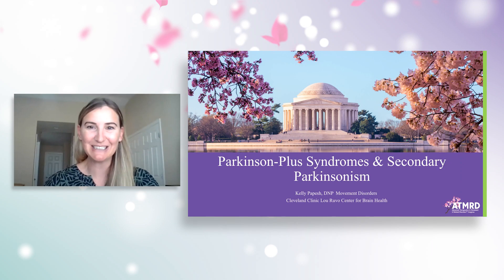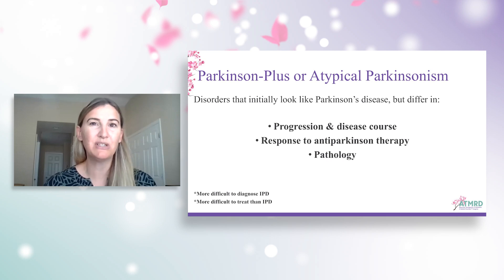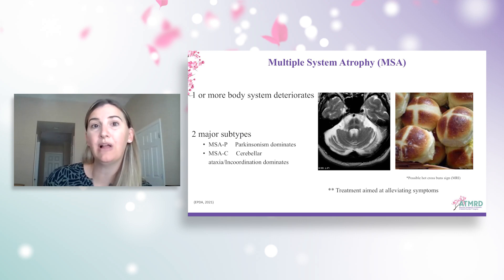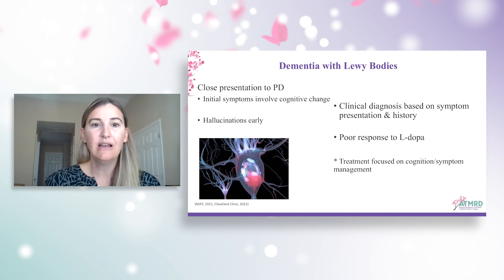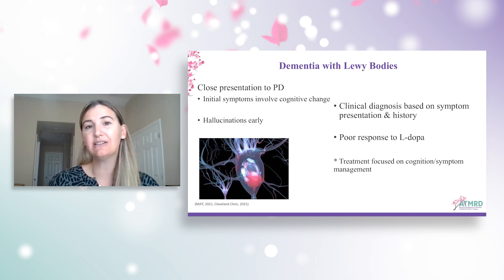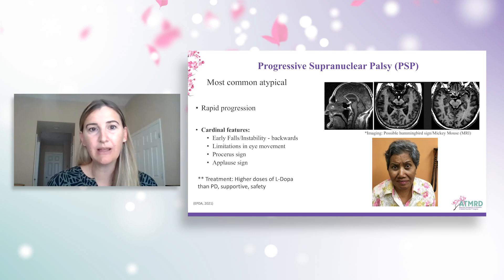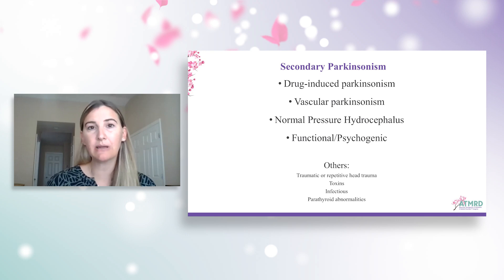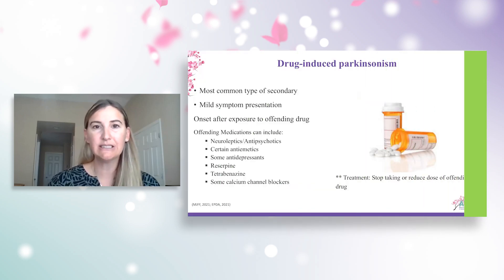Parkinson-Plus Syndromes & Secondary Parkinsonism | PMD Alliance Continuing Education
Originally presented in October 2021.

This presentation will cover diagnosing atypical and secondary parkinsonisms.

Presented by: Kelly Papesh, DNP

Keep learning anywhere, anytime with PMD Alliance Continuing Education. Explore our full library of free and low-cost education for healthcare providers in movement disorders

** ARE YOU A CARE PARTNER? Join the conversation on Care Partners Connect **

Parkinson & Movement Disorder Alliance (“PMD Alliance” for short) is an independent, national nonprofit dedicated to providing opportunities for people impacted by movement disorders to learn, live fully, and spark meaningful connections around them. Welcome to the PMD+ community—we take care of each other here.